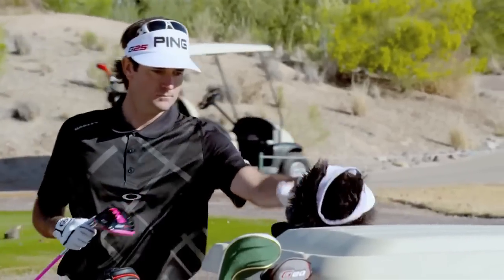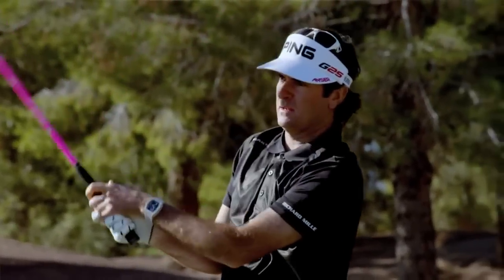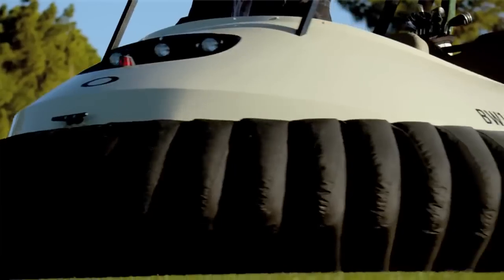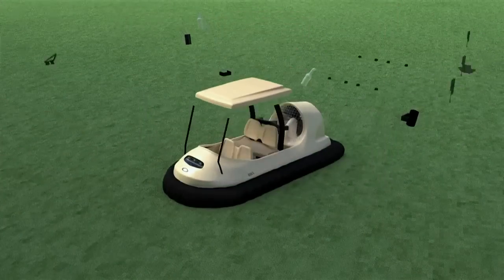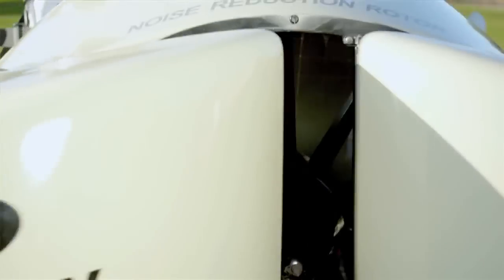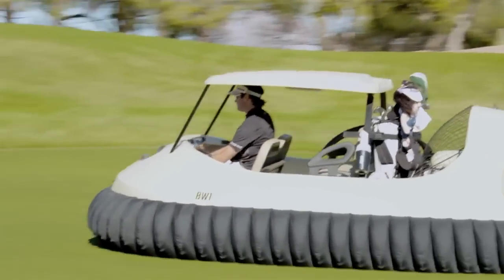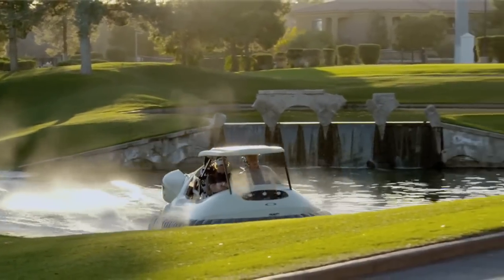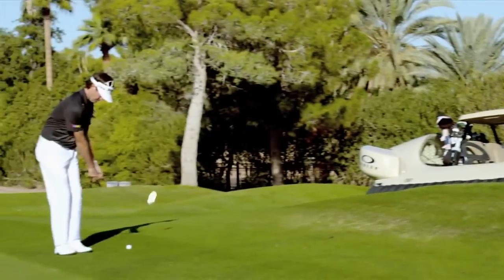Bubba's Watson Hover Golf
Hovercraft made for Golf